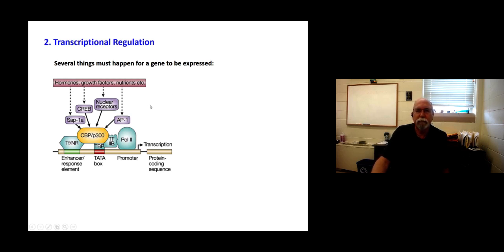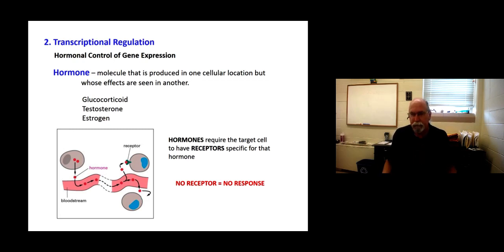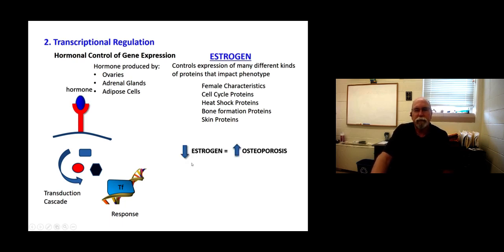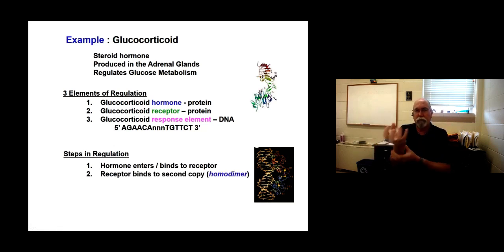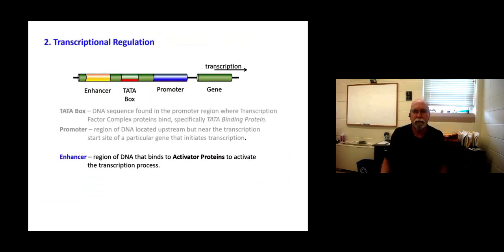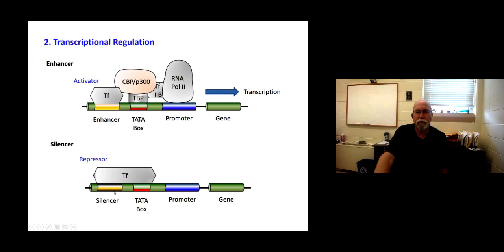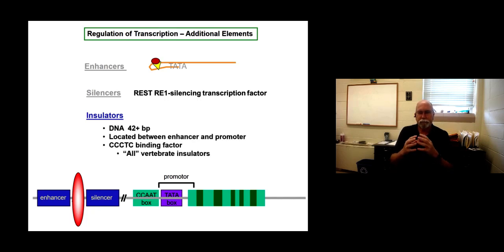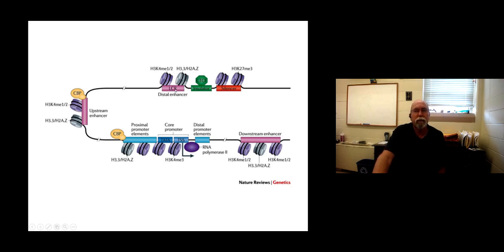GG Gene Regulation Part 2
More discussion of how Genes are Regulated.